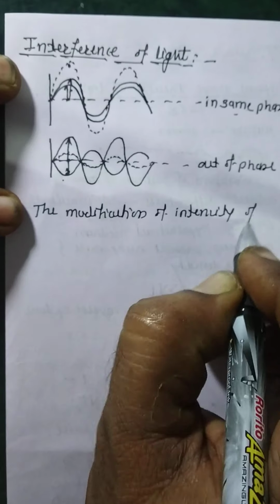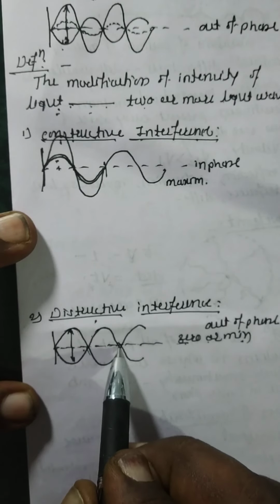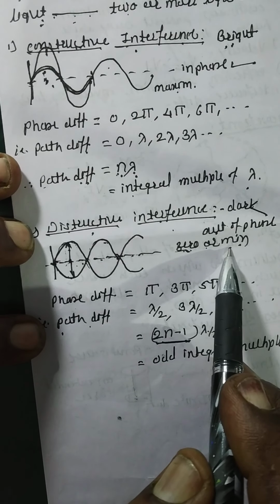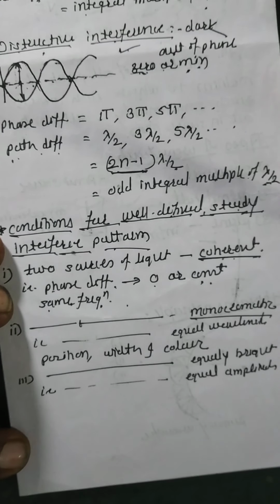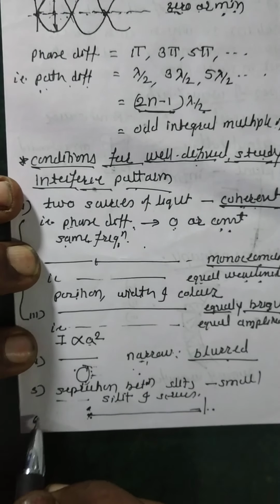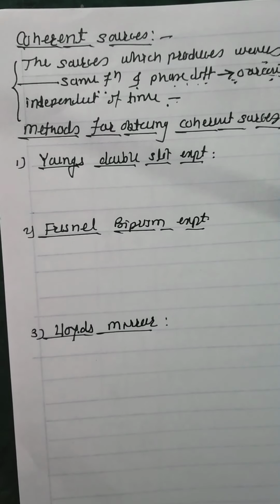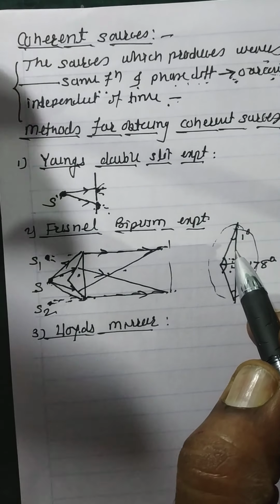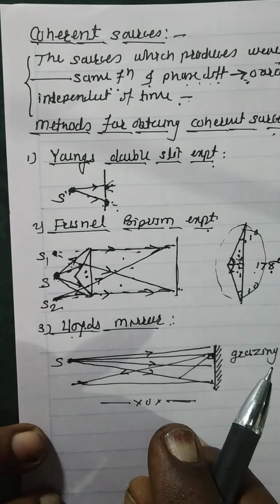7. Wave Optics: Interface of light